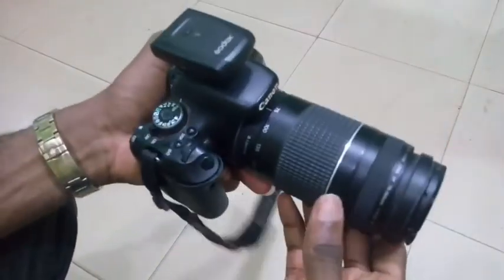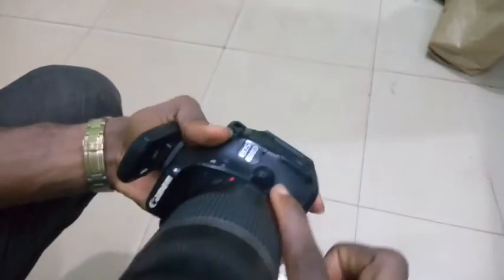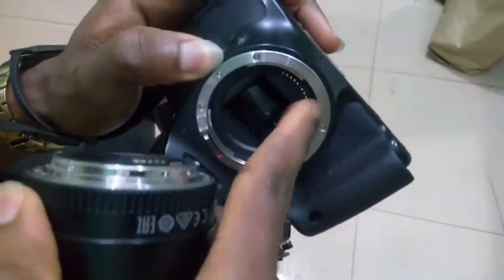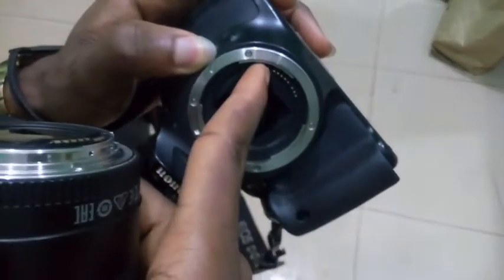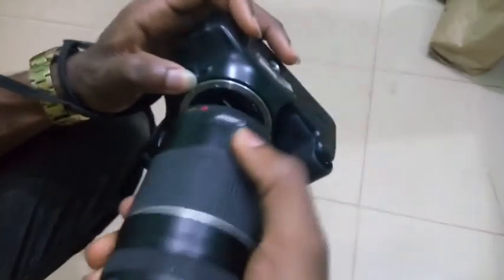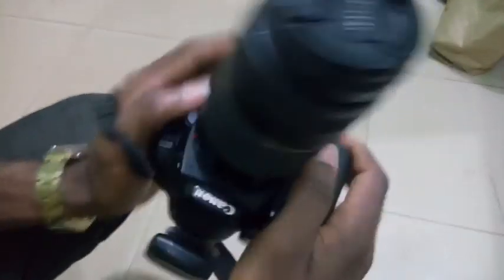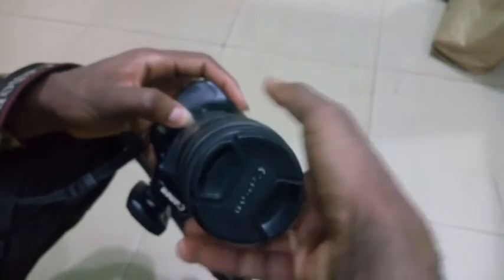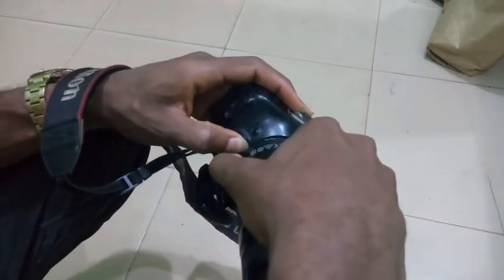How to avoid 2 major mistake when changing camera lens - Beginners Difficulties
Most creators only tell and show how things are done, but left out some difficulties you might face when trying to achieve the same objective on your own. lens is the most sensitive part of a camera, so in this video, am going to show you how to remove and put back camera lens, and also the challenges you might face when putting the lens back